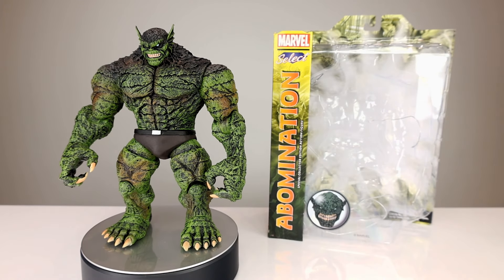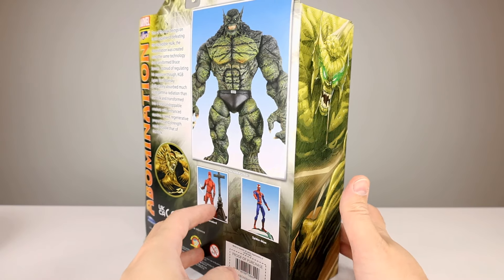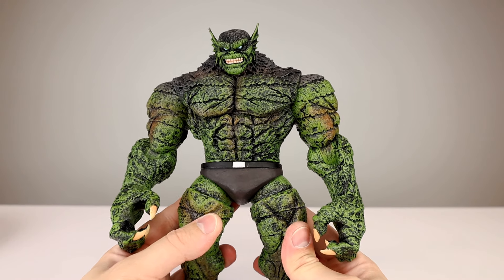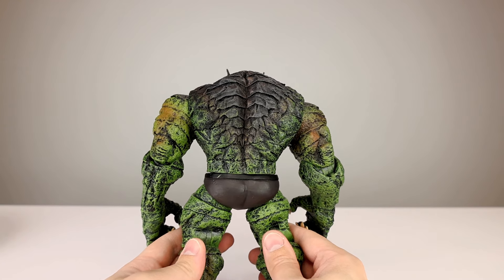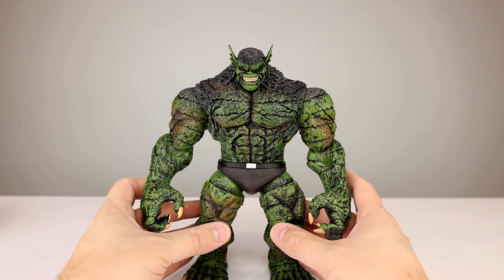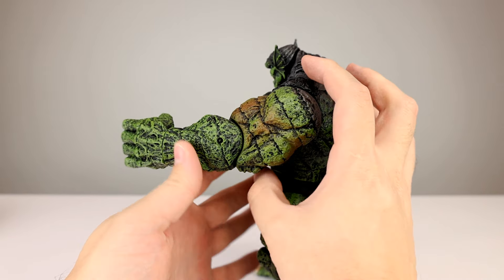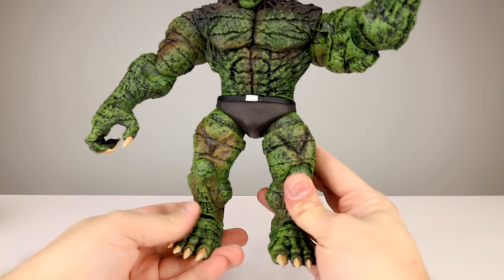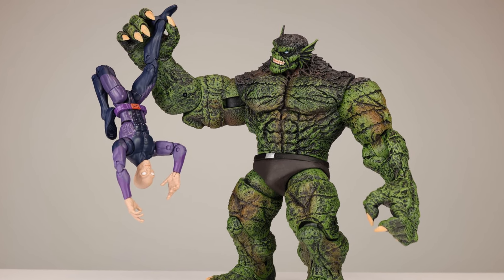Marvel Select ABOMINATION Action Figure Review